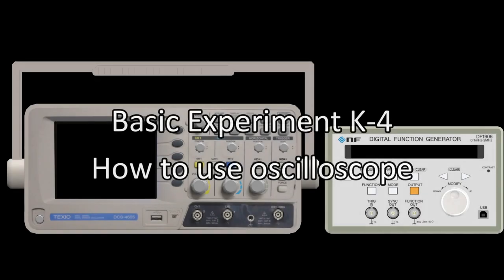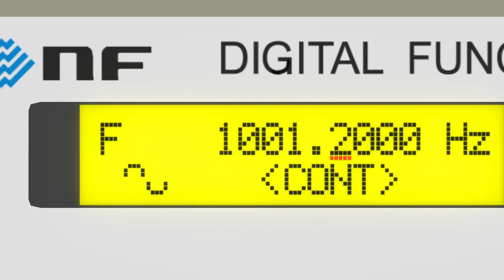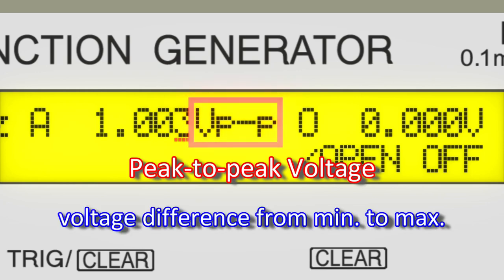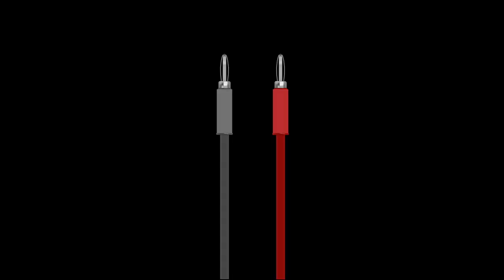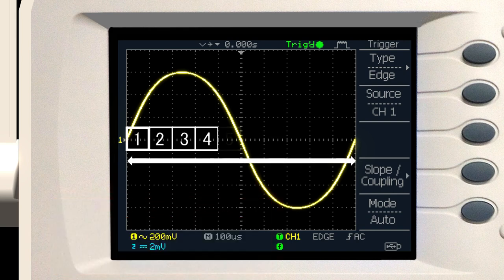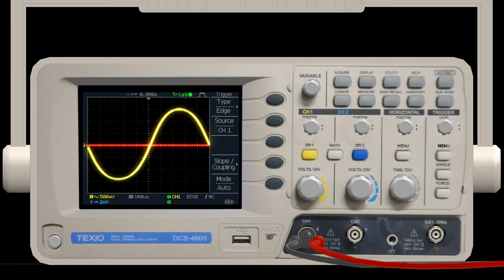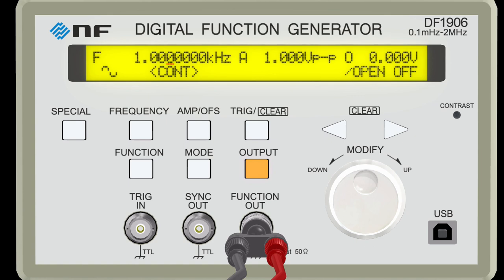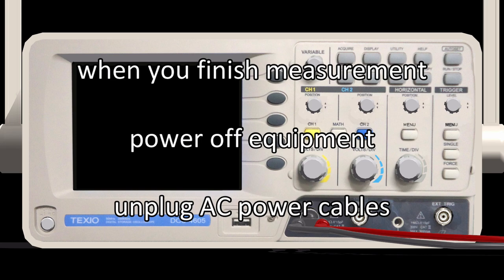Oscillator and oscilloscope, Version 2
Center for Education in Liberal Arts and Sciences, Osaka University
Physics Experiment, Basic Experiment K-4